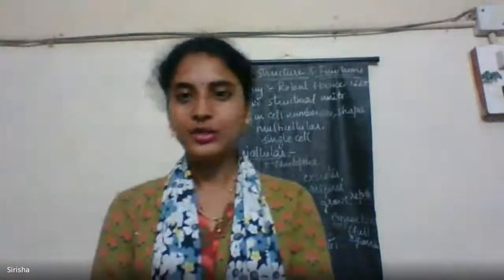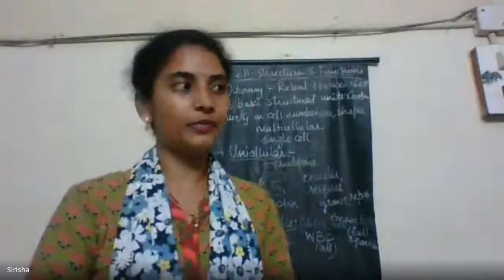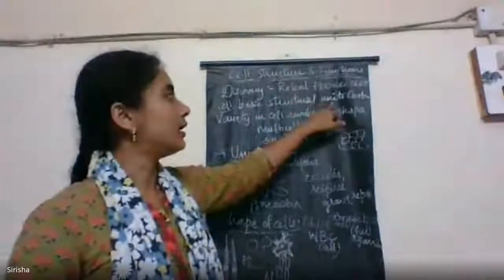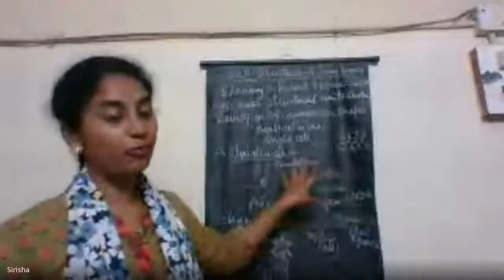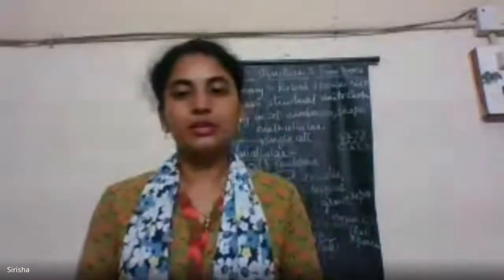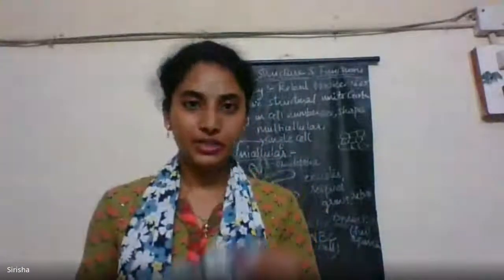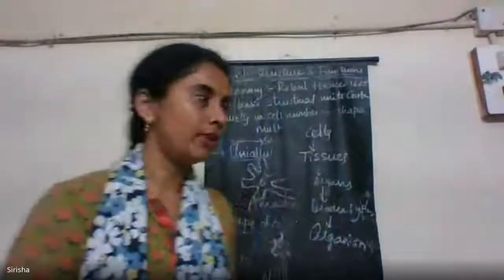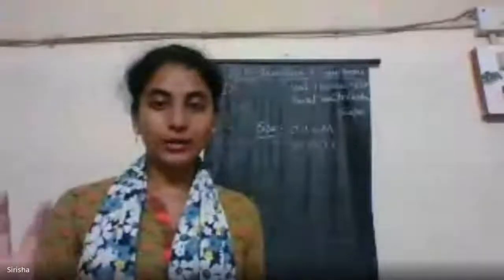Class VIII:Biology,Cell Structure and Function (Session 1)_